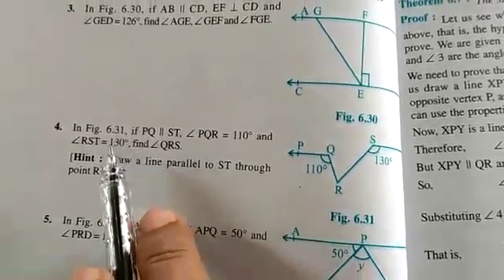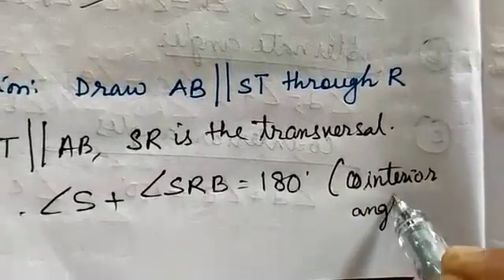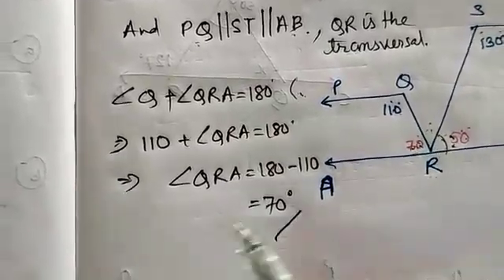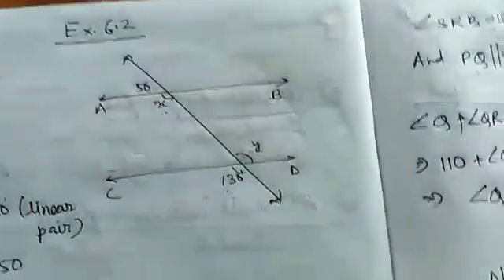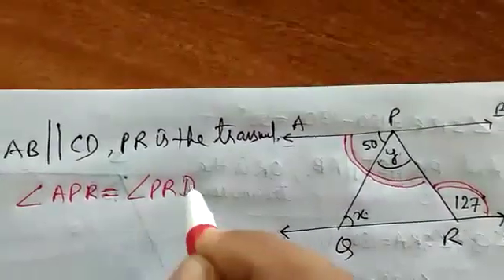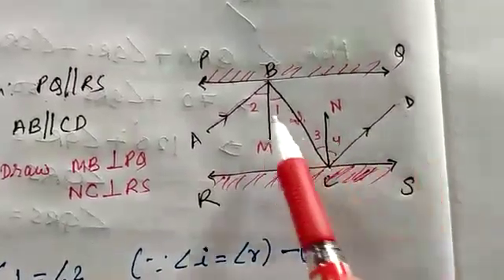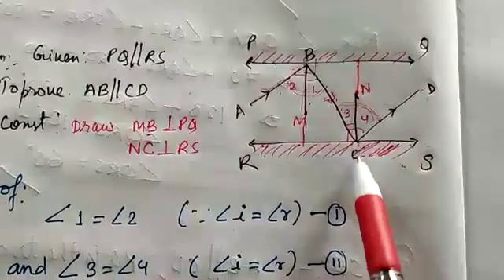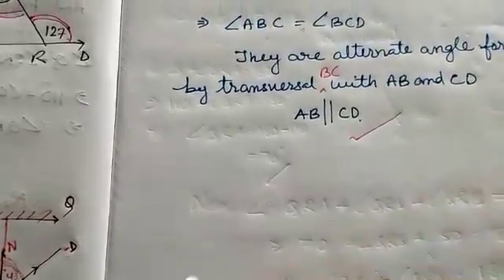12 October 2020